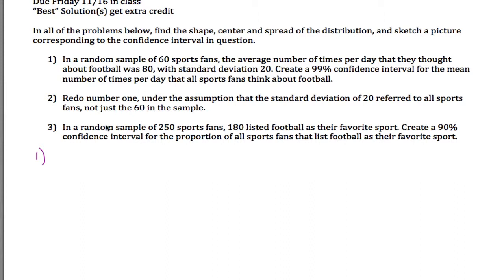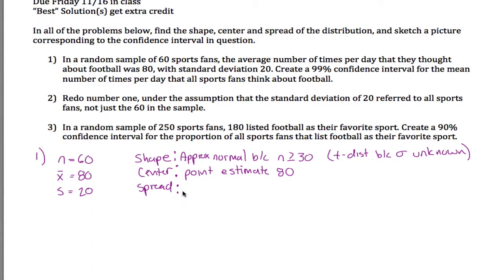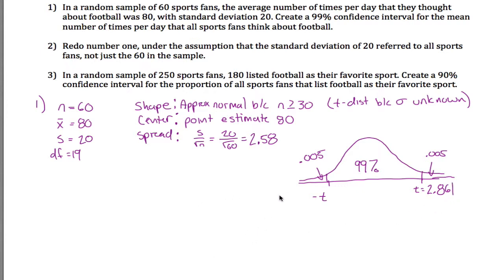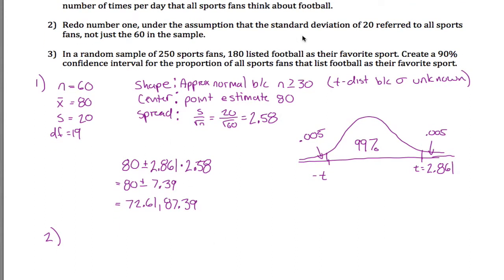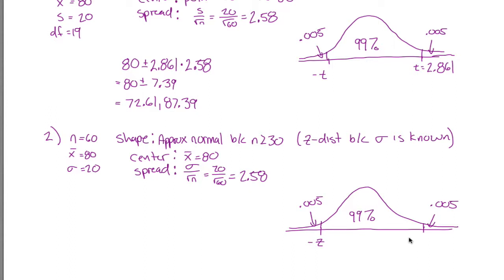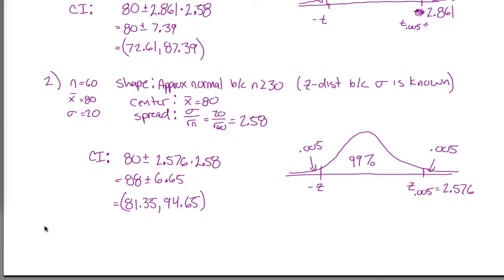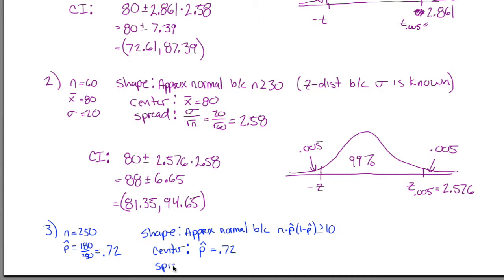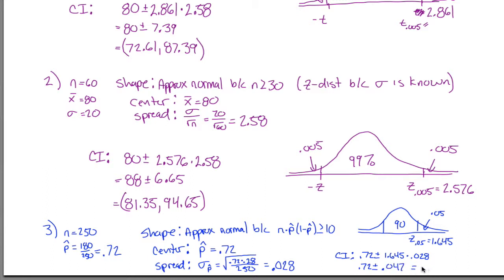Confidence Intervals example